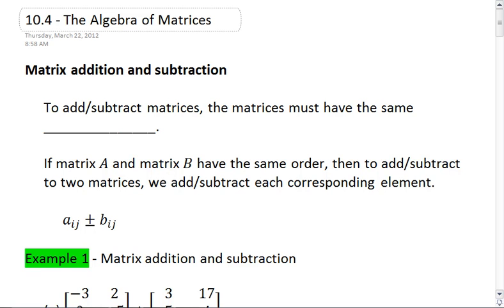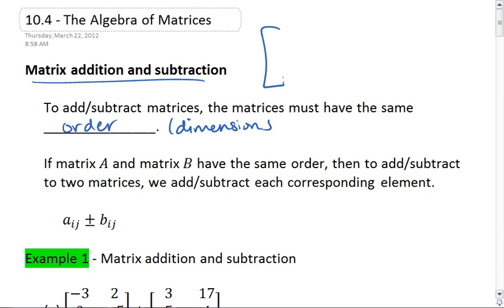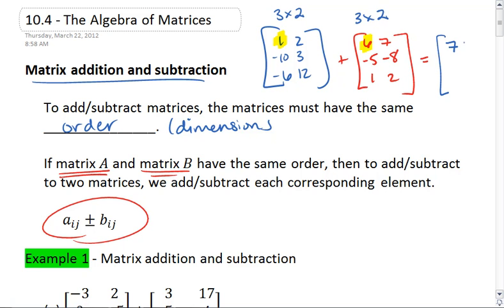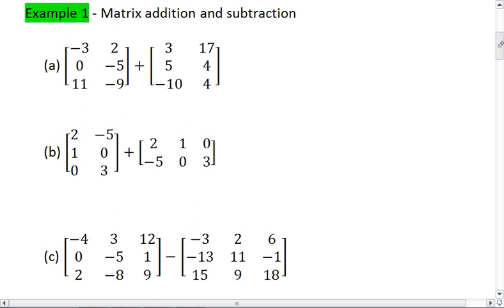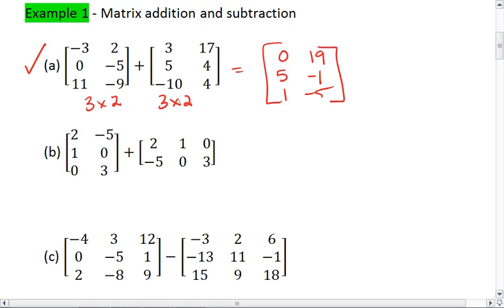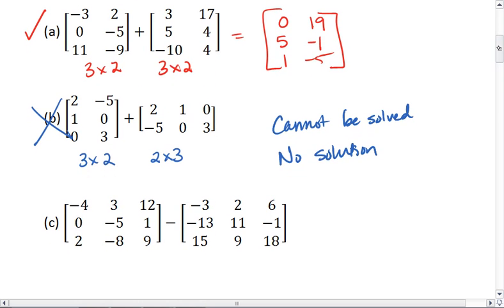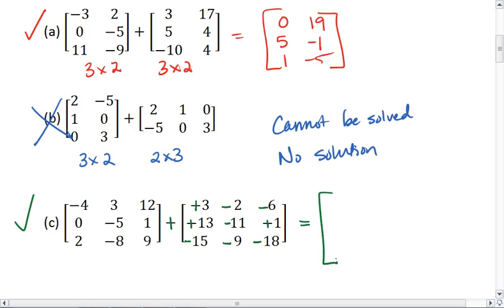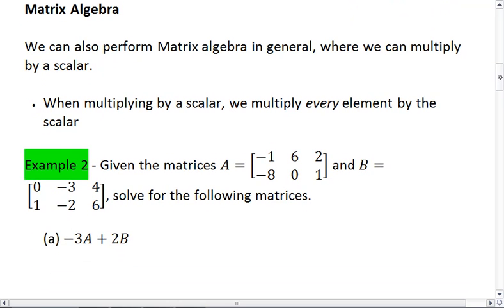PC 10.4 (1 of 4) Matrix Addition and Subtraction.mp4